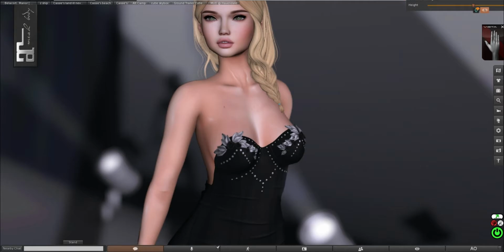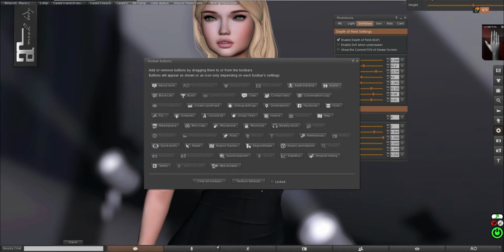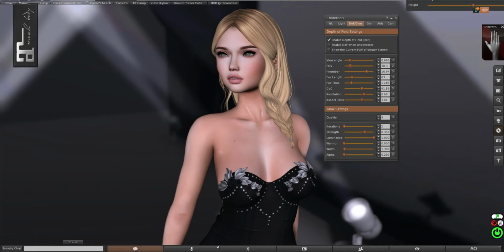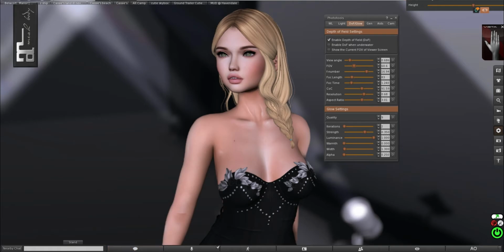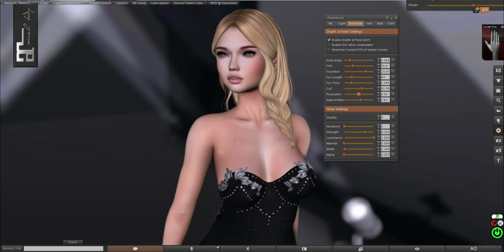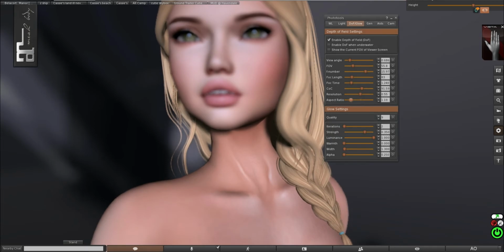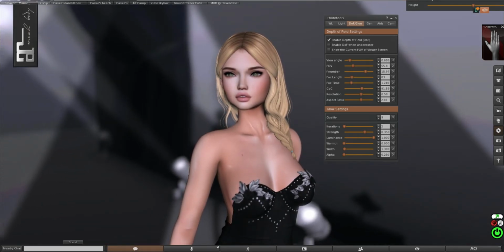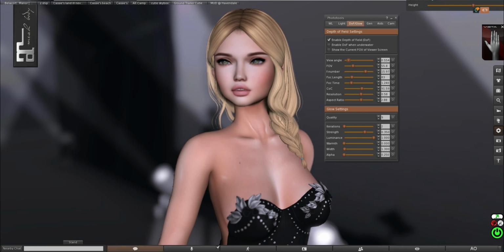My rambling on DoF in Secondlife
A blogger I actually really look up to on flickr, suggested i do a video on DoF for here. So you guys all get to hear my long winded rambling, and the oddities that cross my mind while working on photos.
Weeeee
Yeah, this probably wasn't helpful at all. But I tried!

Got something you want me to review? How about a sim you want to show off? Tutorials? I normally review monthly events, FLF, Luxebox, and occasionally do full hauls of stores I really love. I also love showing off beautiful sims, and sometimes sing. I also post almost daily on my flickr and tumblr, when not doing vlogs, and would love to see your stuff as well!
   -CassandraMiddles Resident